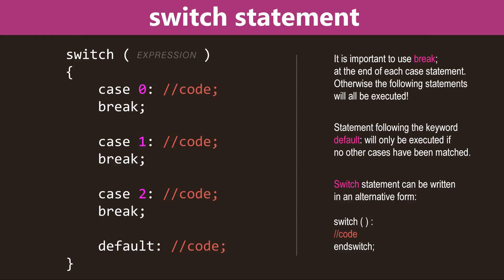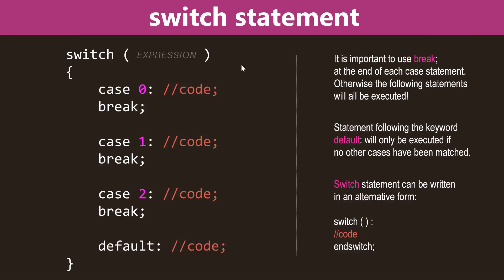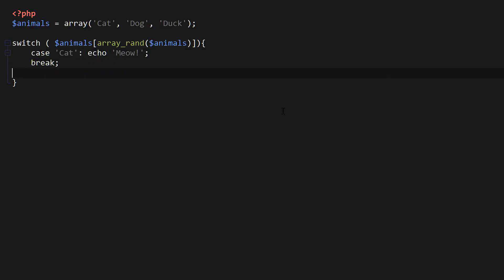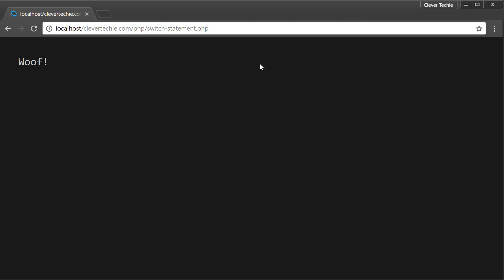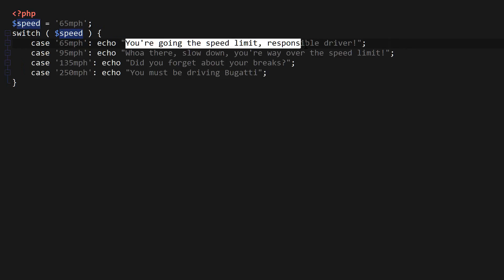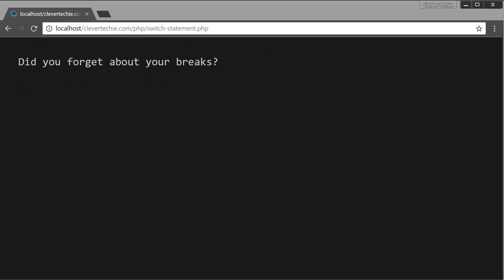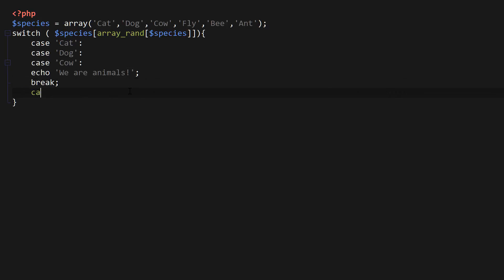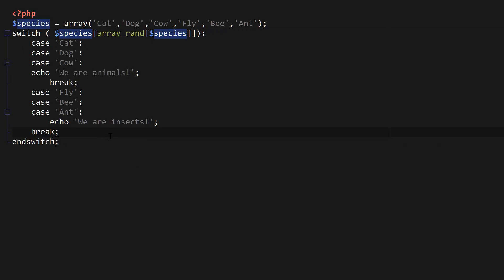PHP Switch Conditional Statement Tutorial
UPDATE! (9/13/19) New features and improvements for Clever Techie Patreons:

1. Download full source code with detailed comments - easy to learn and understand code
2. Weekly source code file updates by Clever Techie - every time I learn new things about a topic I will add it to the source file and let you know about the update - keep up with the latest coding technologies
3. Library of custom Clever Techie functions with descriptive, easy to understand comments - skyrocket coding productivity, code more efficiently by using Clever library of custom re-usable functions
4. Syntax code summary - memorize and review previously learned code faster
4. Organized file structure - access all Clever Techie lessons, source code, graphics, diagrams and cheat sheet from a single workspace - no more searching around for previously covered material and source code - save enormous amount of time and effort
5. Outline of topics the source file covers - fast review of all previously learned coding lessons
6. Access to all full HD 1080p videos with no ads
7. Console input examples - interactive examples that make it easier to understand and learn coding
8. Access to updated PHP Programming Book by Clever Techie
9. Early access to Clever Techie videos

````````````````````````````````````````````````````````````````````````````````````````````` PHP switch conditional statement is a very useful statement for executing different code based on what the conditional expression evaluates to. In this video we cover switch statement syntax, using switch without breaks, case grouping and alternative way to write the switch statement. At the end, a practical example is showed on how switch can be implemented within a function to get a Chinese new year name from the year parameter provided.

(PHP switch statement cheat sheet, php switch statement source code)